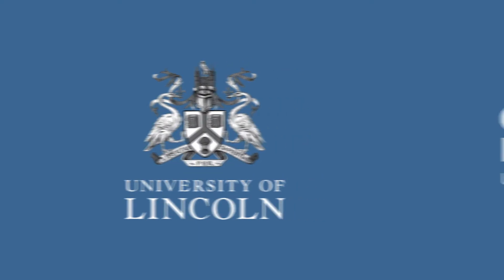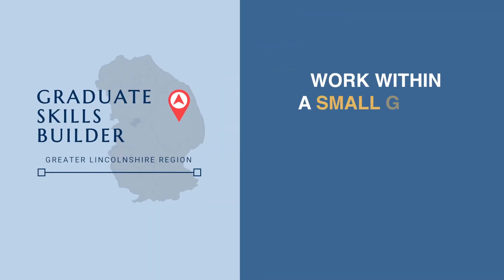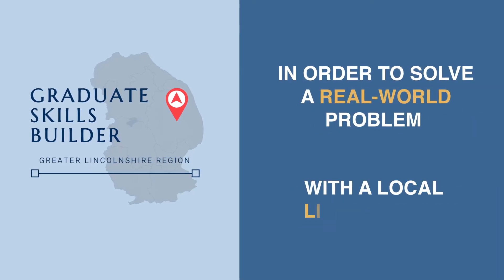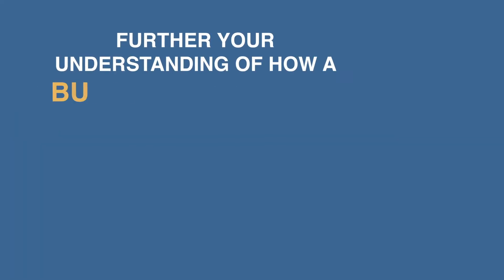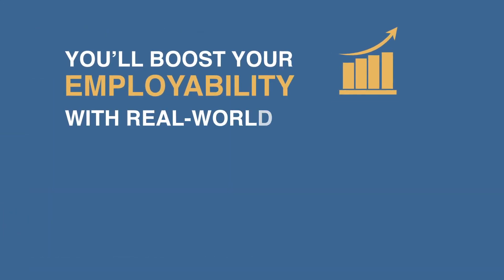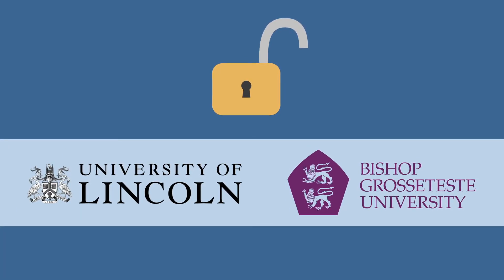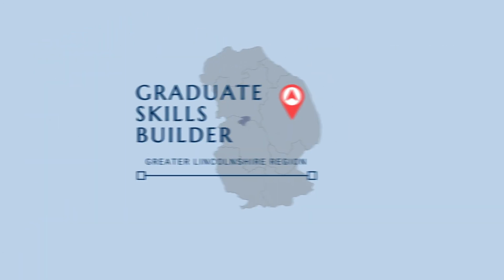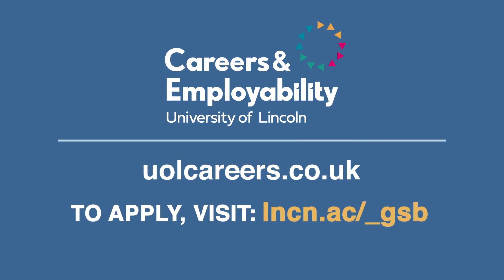What is the Graduate Skills Builder?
The Graduate Skills Builder is a programme that gives you the opportunity to work in multi-disciplinary teams to complete real-world challenges set by businesses in the Lincolnshire area.
The project aims to showcase the range of opportunities available within Lincolnshire and to promote a better understanding of the transferable skills gained during your time at University.